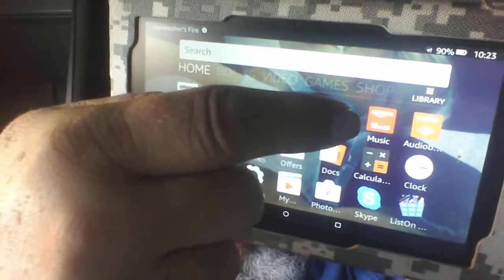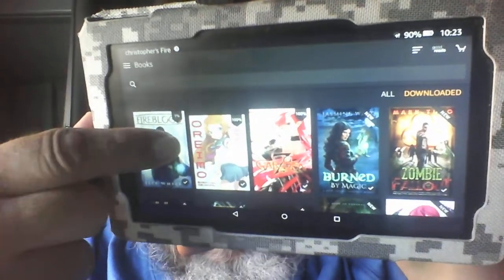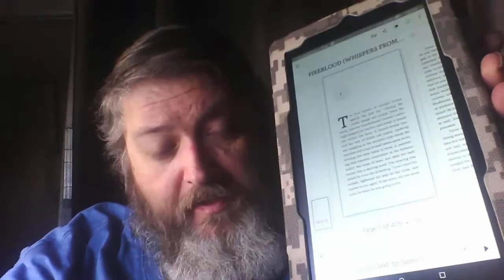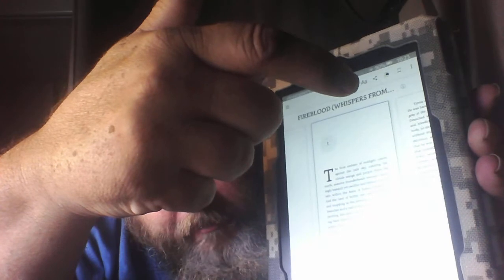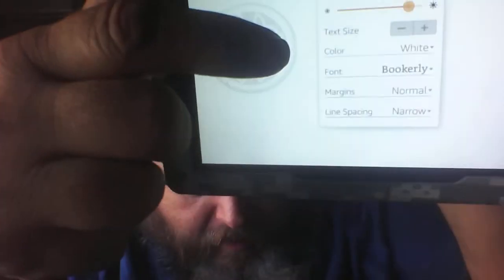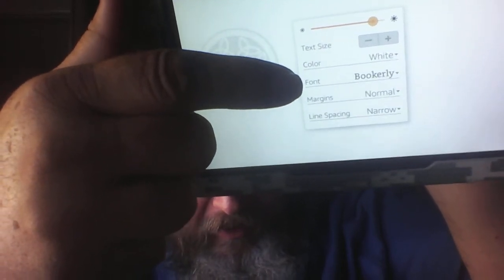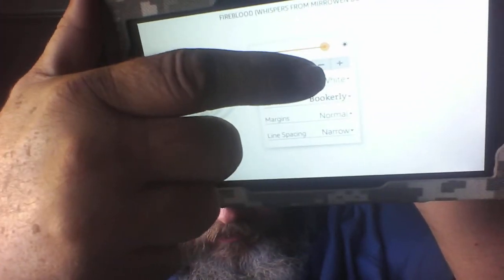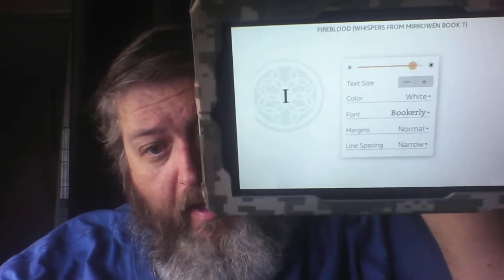Changing the book Font on your Kindle Fire 7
How to change the font size on your kindle fire 7 for the book app. While you at the same menu for font size, you will also see font style, color and line spacing that all can be changed.